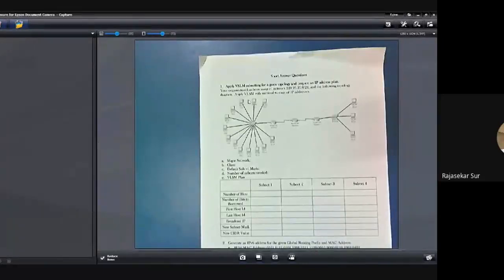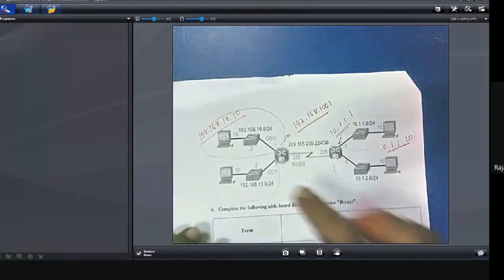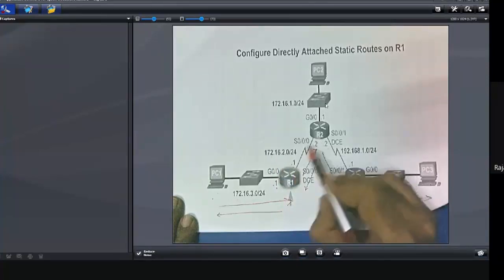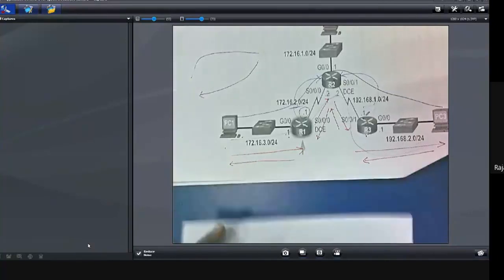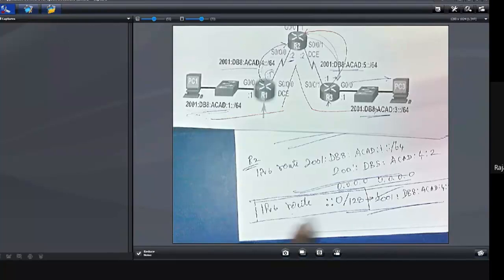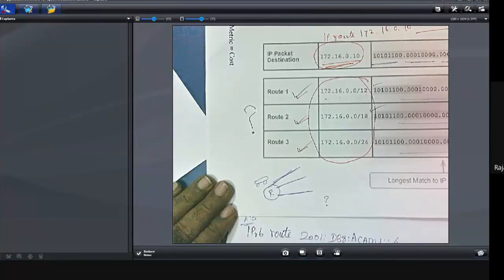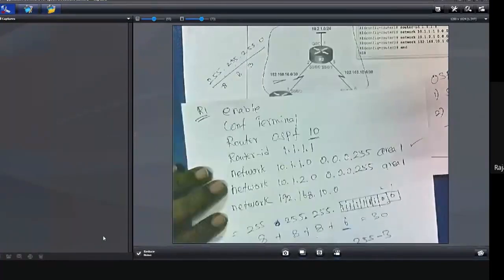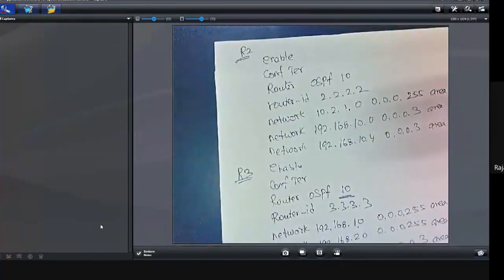Introduction to Routing and Switching - Revision - Part 2